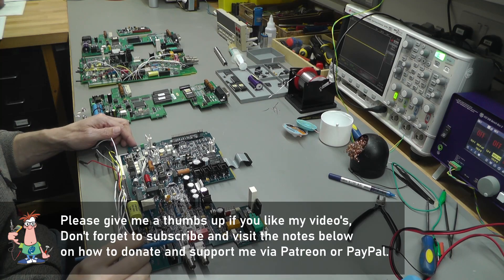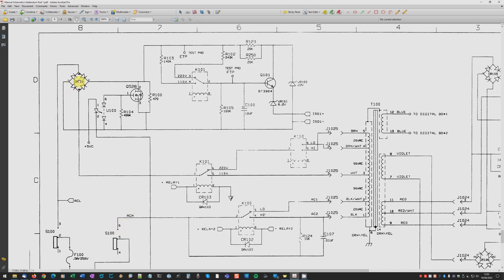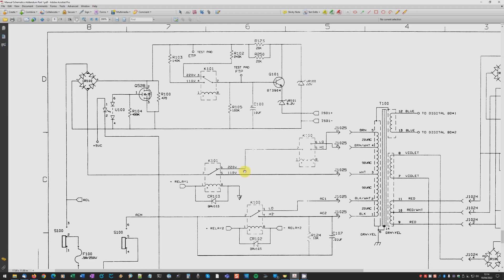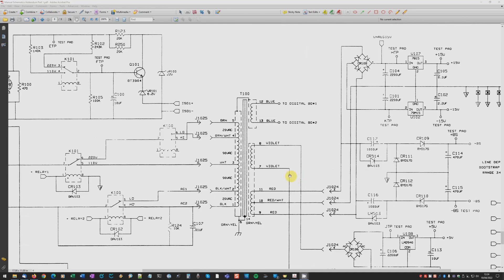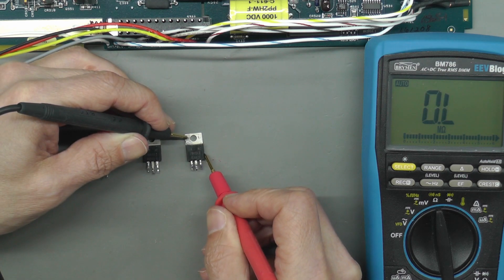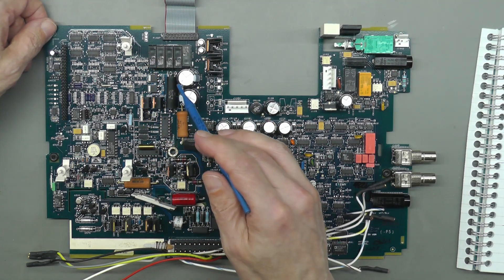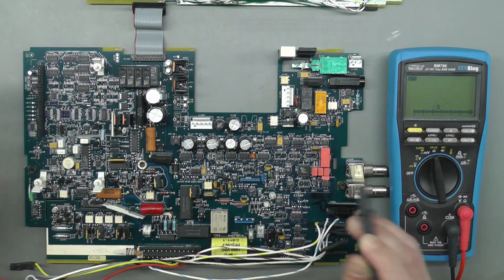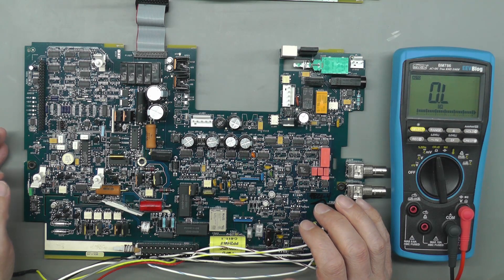No.090 - Keithley 2001 7.5 digit Multimeter Repair - Part 4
This is Part 4 of the repair of my Keithley 2001 7.5 digit Multimeter. Picked up quite cheap I was hoping for an in-depth repair. and it certainly hasn't disappointed so far!

In this video I work out how the pre-regulator & line voltage selection works on the analogue board then start troubleshooting.